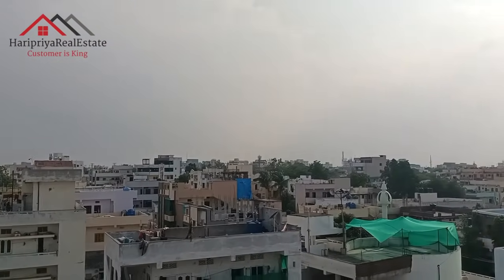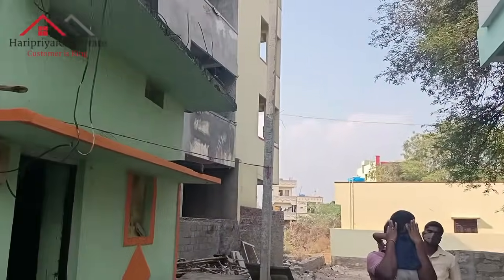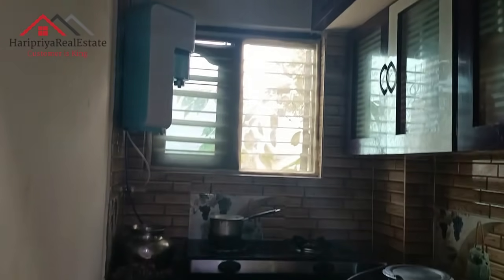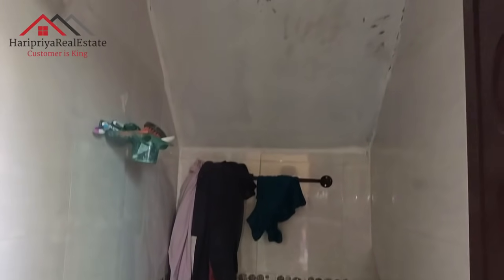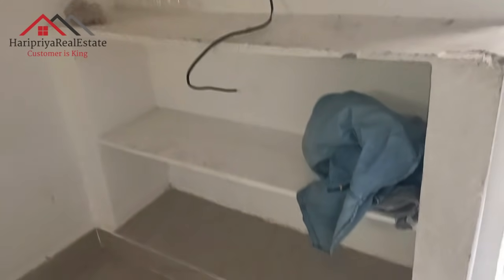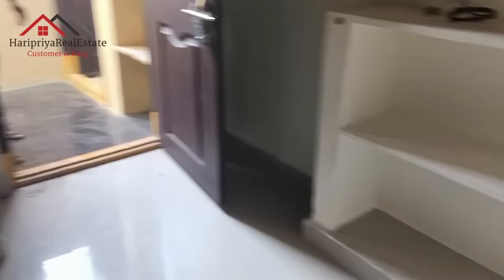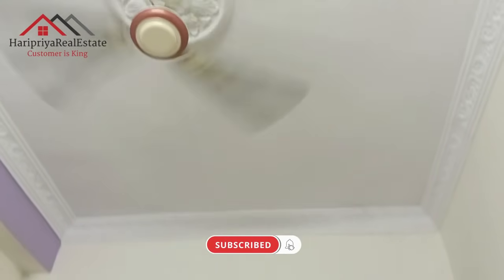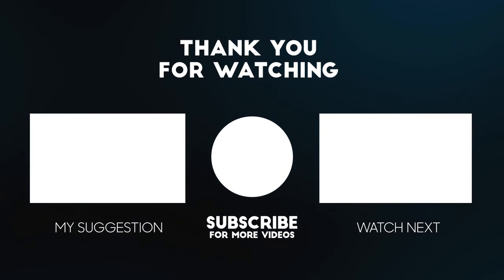Used House for sale || Direct Owner || COVID 19 Effect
►Property Code : HPRHPR746
OLD HOUSE for sale in Hyderabad

--:: Property Details :: --
► అన్ని వివరాలు వీడియో లో ఉన్నాయ్  | All Details in Video

--:: Check Properties by Play list ::--
►  HMDA & RERA Approved Residential Plots For Sale in Warangal Highway

🔸మీ ప్రాపర్టీ సేల్ చేయాలి అనుకంటే మమ్మల్నీ
సంప్రదించండి.| To Sell Your Property
 ♦️   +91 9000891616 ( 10 am to 5 pm )
 ♦️ What's App any time

olx house for sale in hyderabad,
resale independent houses for sale in hyderabad,
independent house for sale in hyderabad below 10 lakhs olx,

villas for sale in hyderabad below 1 crore,
under construction villas for sale in hyderabad,
villas for sale in hyderabad below 40 lakhs,
gated community villas in hyderabad for 60 lakhs,

commercial property for sale in hyderabad,
commercial house for sale in hyderabad,
commercial house for sale near me ,